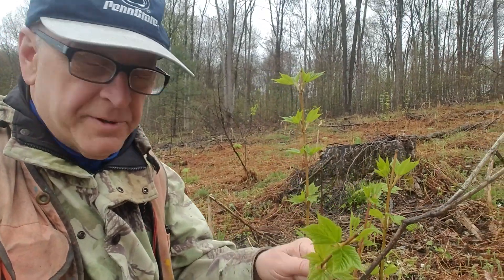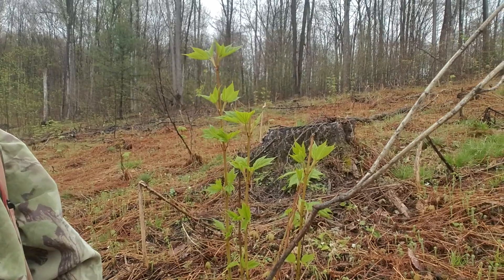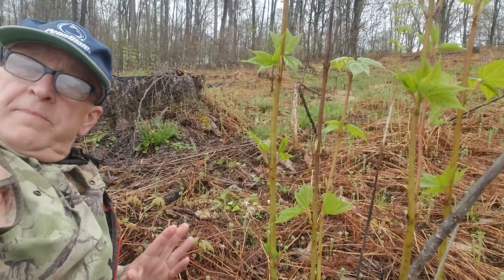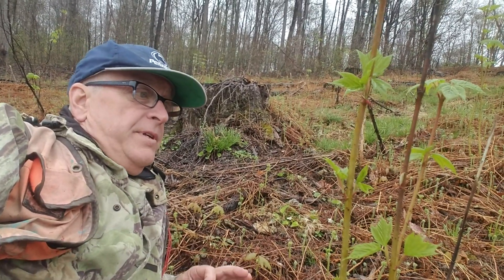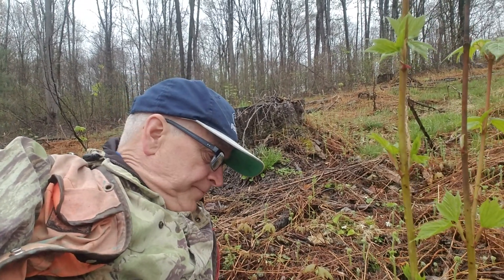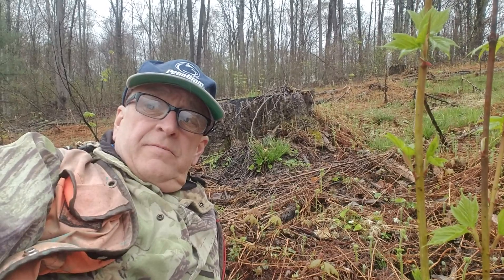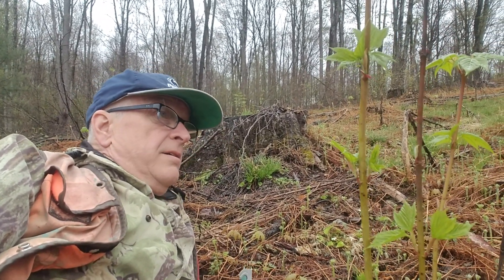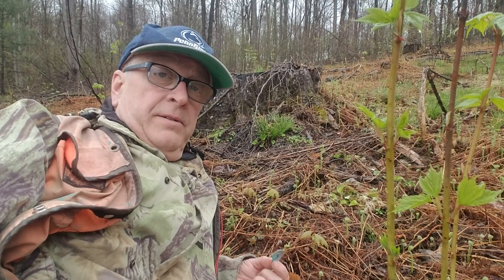Clearcuts and Deer Habitat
In stands where deer pressure is high, clearcuts must be big, probably 150+ acres in order to grow new trees.  Deer will gravitate toward a clearcut for the added forage and wipe out all regeneration of trees and shrubs.
After this was filmed in early spring, the ferns became belly deep.
I was able to get funding from NRCS to fence this area and spray the ferns.  We sprayed ferns the summer after this video.  It will be fenced in spring and we will do some planting
Check out the next year's videos on this site showing the spray job and the fence installation. Links are below

Wildlife Habitat, Hunting Land, Forestry
Stephen A Chilcote is a REALTOR, Certified Forester and Wildlife Habitat Consultant.

My ideal client is a person who wants to buy land and/or transform their land into a property that will provide sustainable timber products and is teeming with wildlife, plus add value to the property.

Specializing in: Timber Sale Administration, Real Estate Brokerage, wildlife habitat improvement